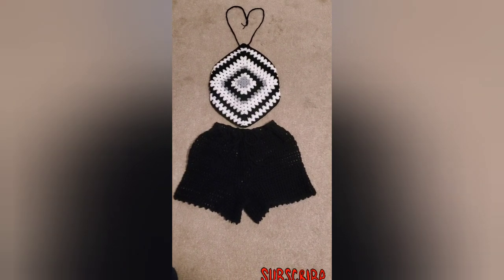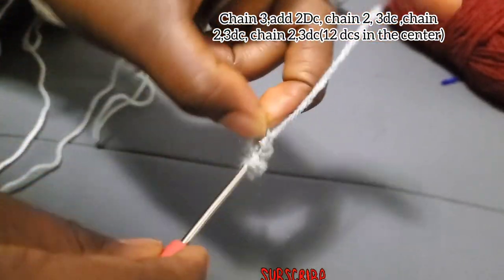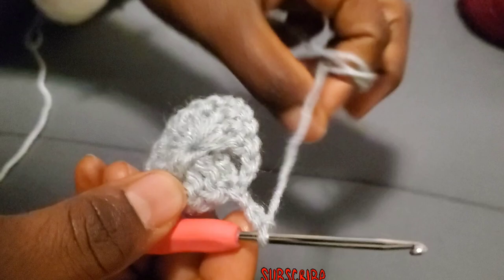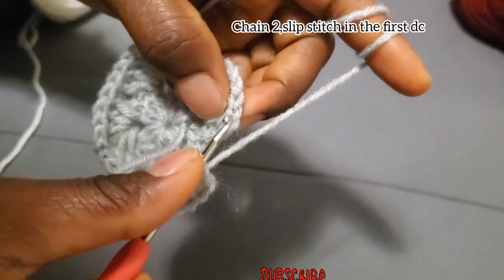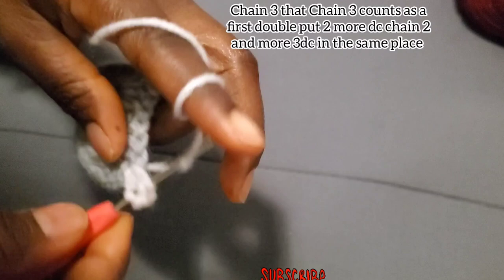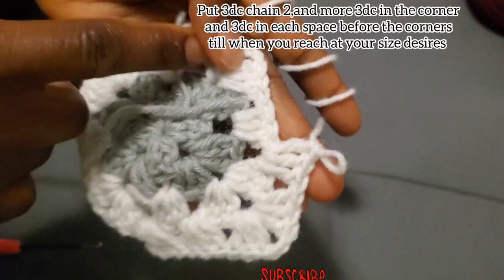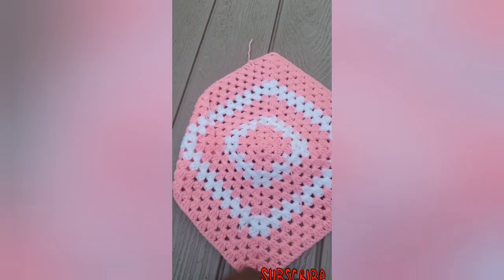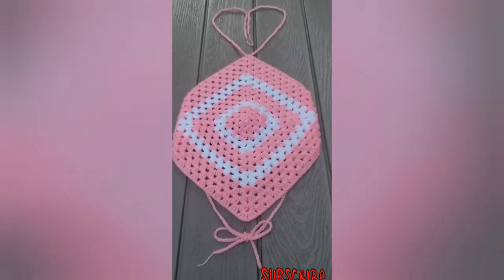Crochet Granny SquareTop || Crochet Tutorial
Easiest tutorial of how to crochet Granny Square Top  for beginners,

Materials

-Yarn
-Scissors
-Darning needle